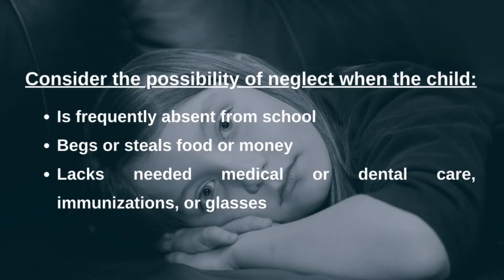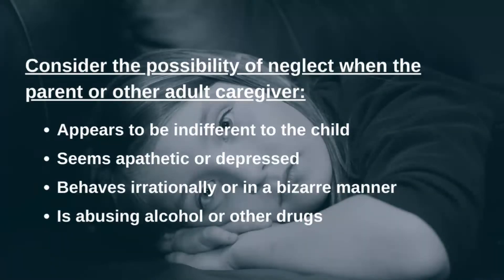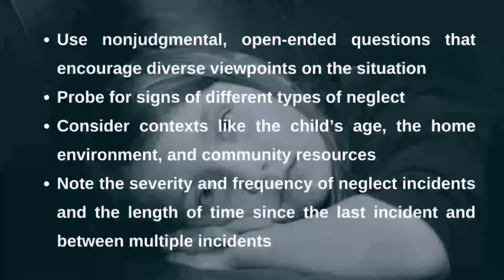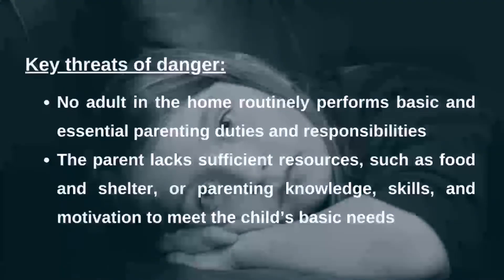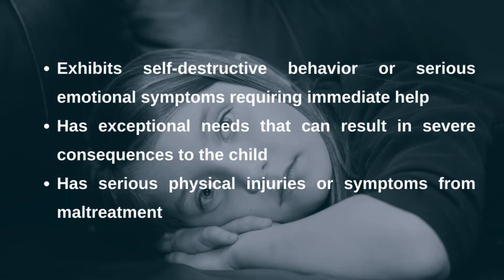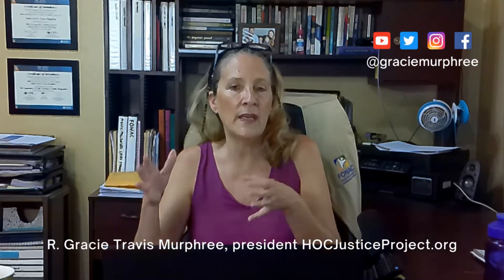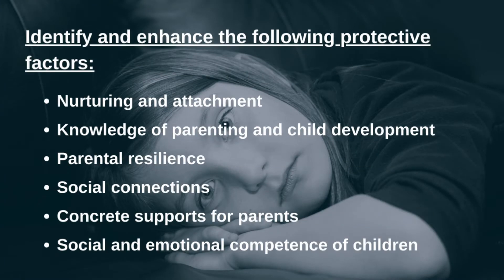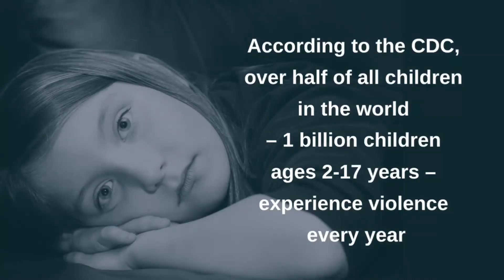Investigation and Assessment of Neglect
Identifying child neglect may seem more difficult than identifying other forms of maltreatment because neglect usually involves the absence of a certain behavior, rather than the presence. A thorough investigation of the child’s safety and risk followed by a comprehensive family assessment can help determine what kinds of services and supports the family may need.

Please share these short teachings with everyone you know. Like our videos. Follow us so you won’t miss a single episode. Who knows. . . you might save someone’s life. Be a champion for justice.

HOCJusticeProject provides trainings on the prevention and intervention of violence and on how to create a justice ministry.

Gracie Murphree’s book “Journey to Justice” demonstrates how God chooses to use the broken and forgotten to change lives and nations. . .God requires us to act justly, love mercifully, and walk humbly with him. He fills us with spirit, power, justice and might. Each of us is called and enabled to bring justice and rescue.